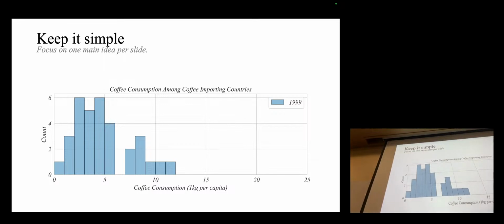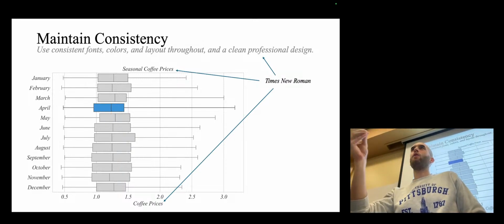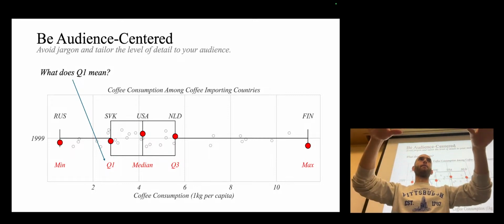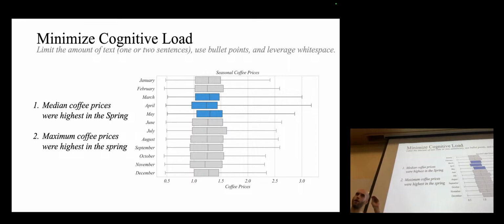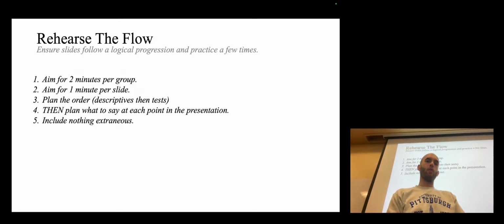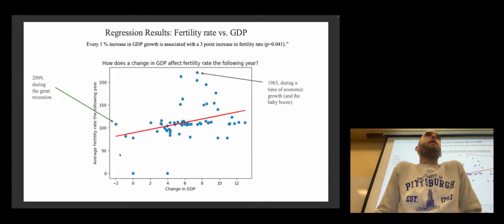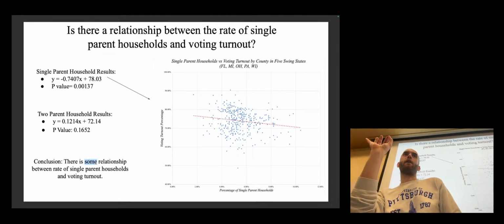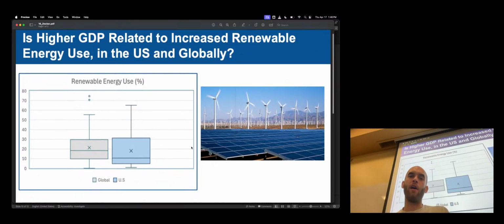ECON 0150 | April 17